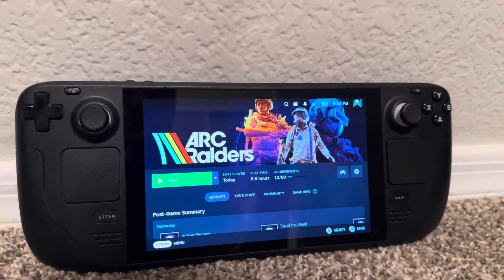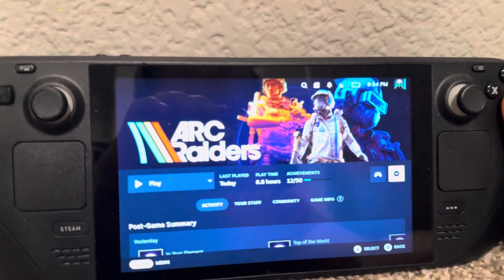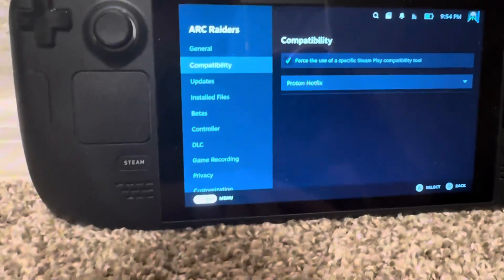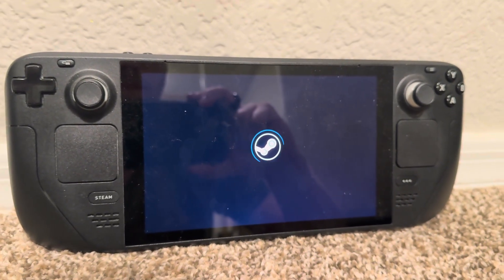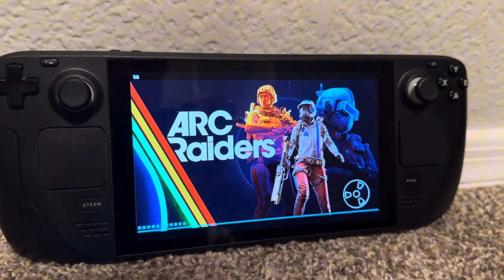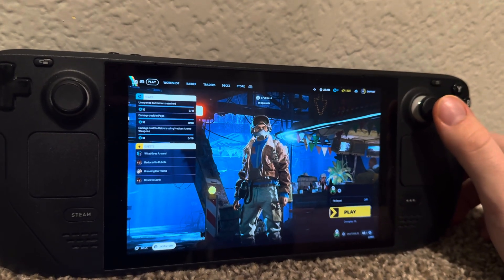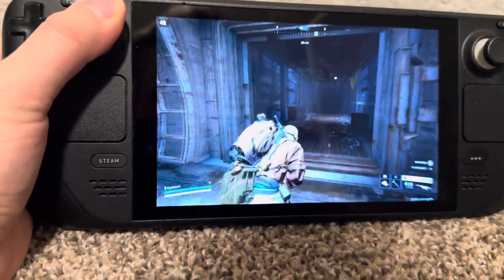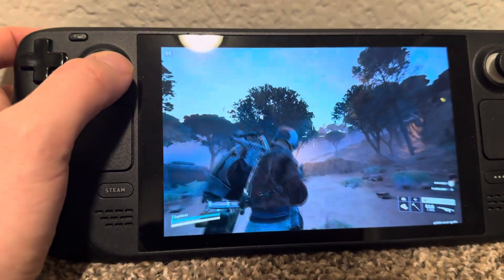How to Get ARC Raiders Running on Steam Deck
Having trouble running ARC Raiders on your Steam Deck? In this quick guide, I show you how to get ARC Raiders working smoothly on the Steam Deck with a simple fix that actually works. If the game is not launching this method will get you top side fast!

✅ Works in 2025
🎮 Tested on Steam Deck